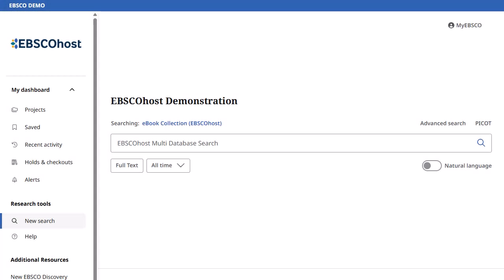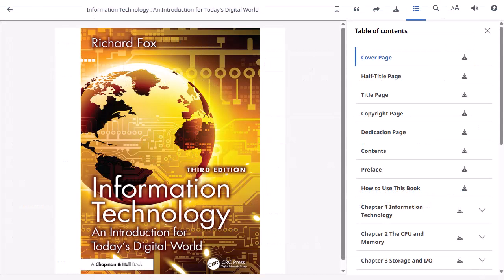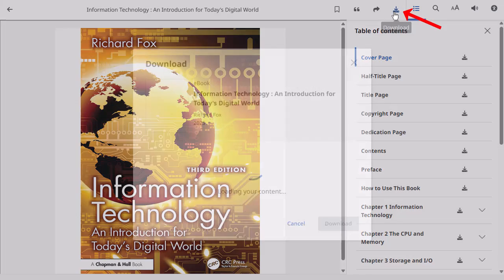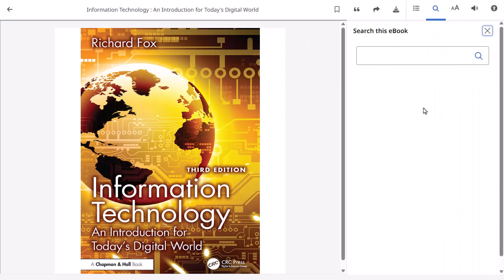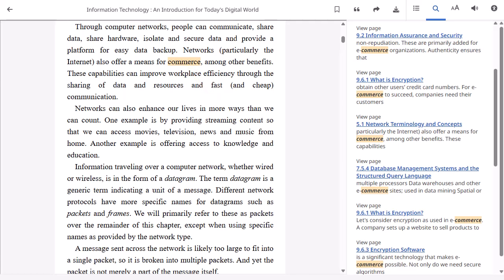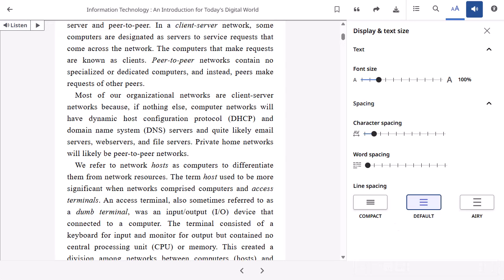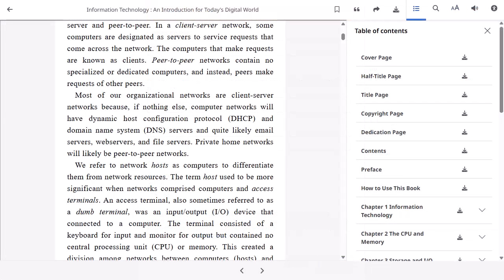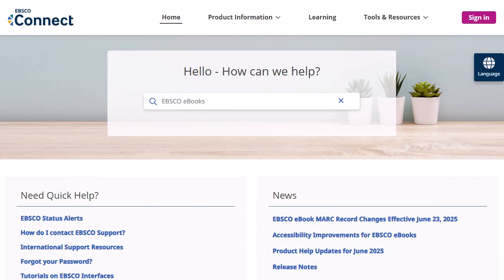Reading EBSCO eBooks - Tutorial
This tutorial demonstrates how to read EBSCO eBooks in EBSCO interfaces online using your browser.

*Updated 7/15/25